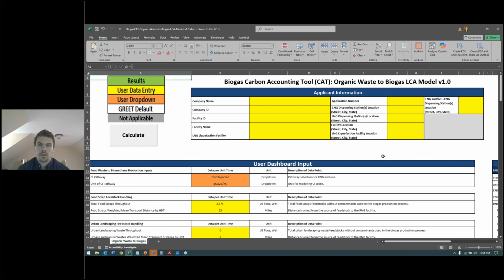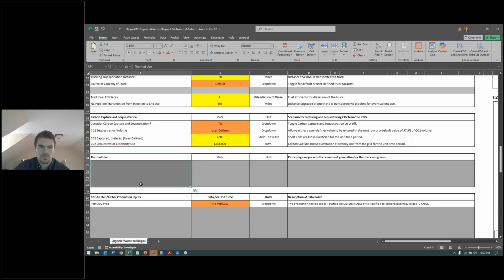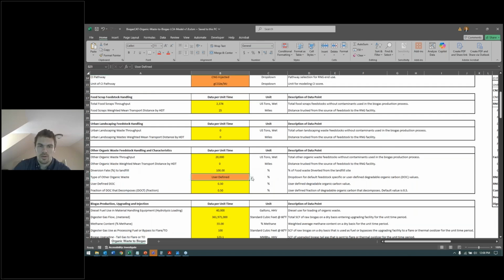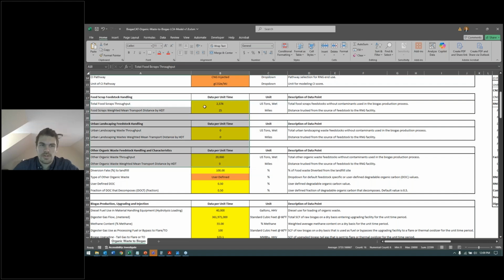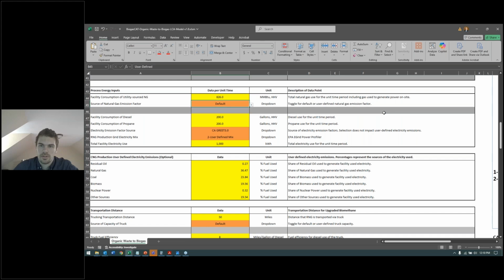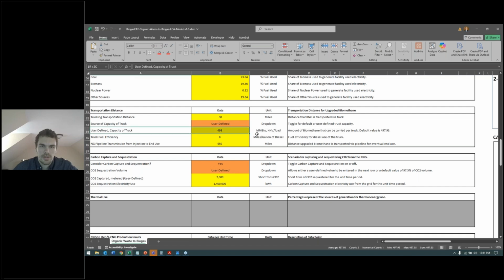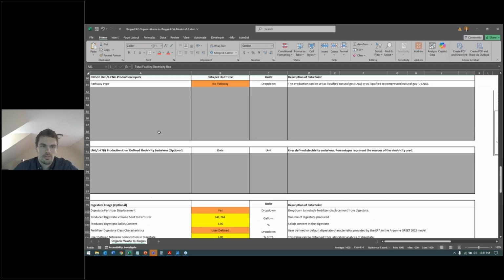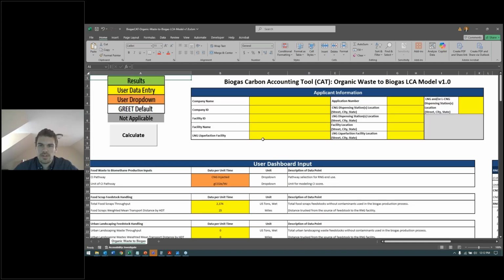ABC's Biogas Carbon Accounting Tool Video Walkthrough-ORGANIC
Biogas Carbon Accounting Tool (CAT) Video Walkthrough of Organic Waste LCA Calculator